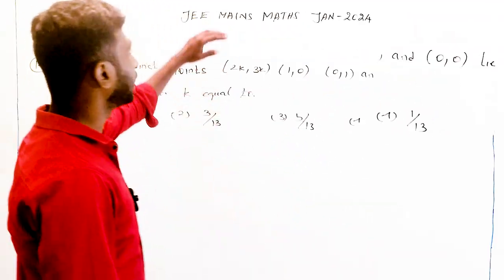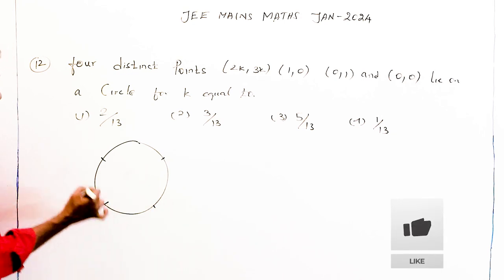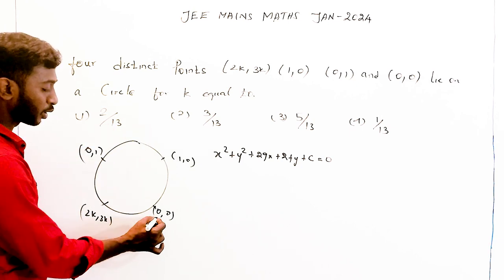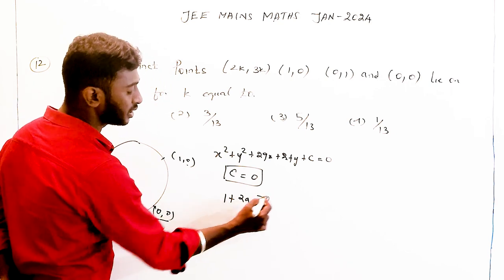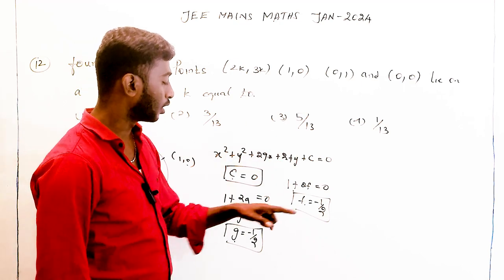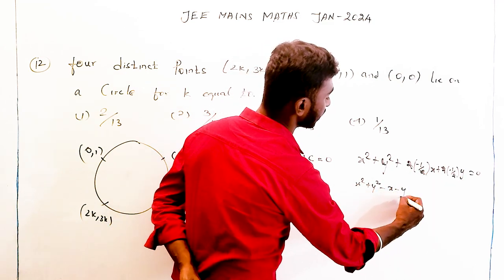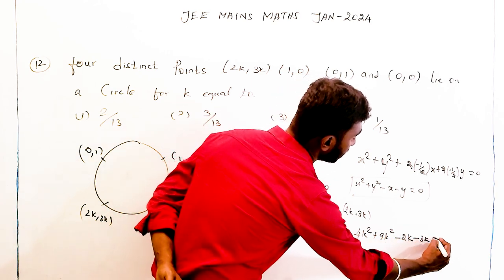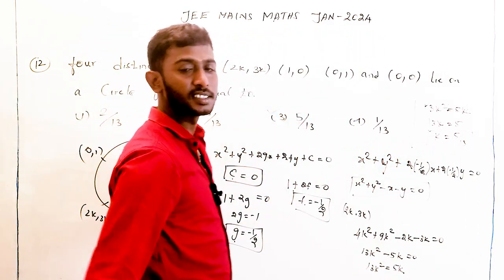Jee Mains january 2024 Examination Solutions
Purpose:
JEE Main is the first stage for admission to undergraduate engineering courses (B.Tech/B.E.) in institutes like the National Institutes of Technology (NITs), Indian Institutes of Information Technology (IIITs), and several other engineering colleges in India. It is also a qualifying exam for the JEE Advanced, which is required for admission to the Indian Institutes of Technology (IITs).

Conducting Body:
The exam is conducted by the National Testing Agency (NTA) on behalf of the Ministry of Education, Government of India.

Frequency:
JEE Main is held twice a year, usually in January and April (dates may vary). This gives candidates two chances to appear and improve their scores.

Eligibility:

Candidates must have passed their Class 12 or equivalent exam with at least 75% marks (65% for SC/ST) or be in the top 20 percentile in their respective boards.
The age limit and number of attempts can vary, but typically, candidates can attempt JEE Main for 3 consecutive years.
Exam Pattern:

Mode: Computer-based test (CBT) for most parts.
Subjects: The exam consists of three subjects: Physics, Chemistry, and Mathematics.
Type of Questions: There are Multiple-Choice Questions (MCQs) and Numerical Value Questions (NVT).
Physics: Questions on Mechanics, Thermodynamics, Electromagnetism, etc.
Chemistry: Topics include Physical Chemistry, Inorganic Chemistry, Organic Chemistry.
Mathematics: Algebra, Calculus, Coordinate Geometry, Trigonometry, etc.
Marking Scheme:
For MCQs: 4 marks for the correct answer, -1 for an incorrect answer, and 0 for unattempted questions.
For NVTs: 4 marks for the correct answer, 0 for an incorrect or unattempted answer.
Syllabus:
The syllabus for JEE Main is based on the NCERT curriculum of Class 11 and Class 12. It includes topics from Physics, Chemistry, and Mathematics, aligning with what is taught in school and the entrance requirements.

Admit Card:
Candidates can download their admit cards online from the NTA website. The admit card contains details such as exam date, time, and venue.

Results and Cutoffs:
The results are declared on the official NTA website, and they include the scores and rankings of candidates. A cutoff score is also announced for different institutions and courses. Candidates who meet the cutoff can then apply for further counseling and seat allotment.

JEE Advanced:

Only the top 2.5 lakh candidates (approx.) in JEE Main qualify to appear for JEE Advanced, which is the second stage for admission to IITs.
JEE Advanced focuses on more complex and in-depth concepts than JEE Main.
Application Process:

The application for JEE Main is conducted online. Candidates need to fill out the application form, upload necessary documents, and pay the examination fee.
The application process typically starts in December for the January session and in February for the April session.